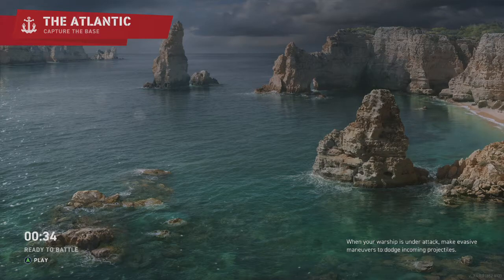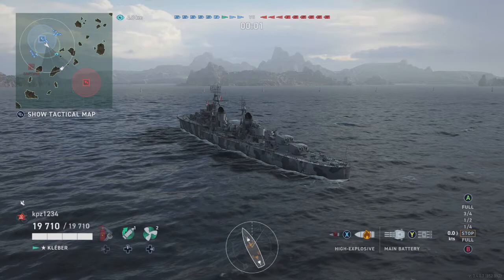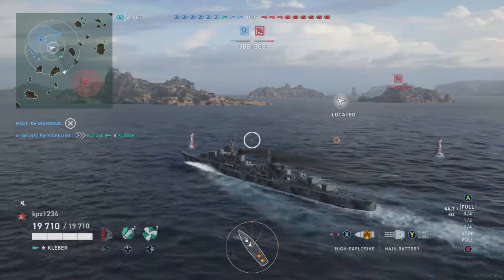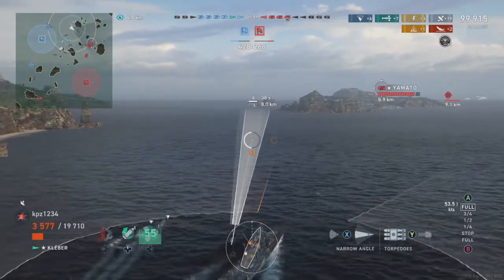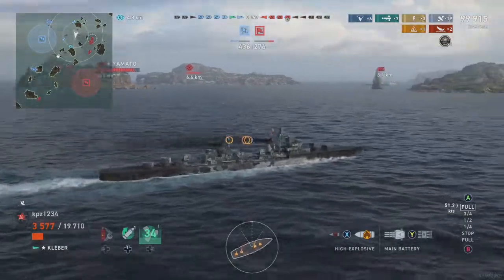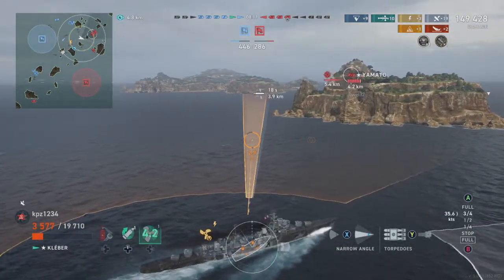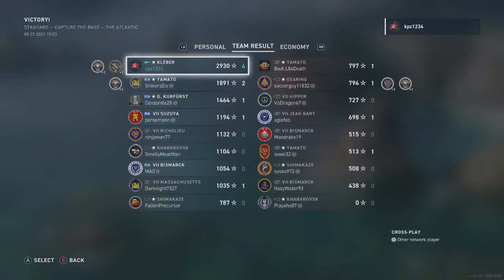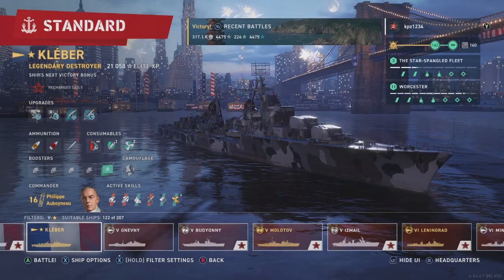Kleber 238K! (Personal Damage Record in World of Warships Legends)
Gameplay of the Legendary Tier French Destroyer Kleber in World of Warships Legends on the Xbox Series S.  I exceed my old personal damage record of 222k (Lenin) with this MONSTER game in the Kleber.

The record in this ship, I believe, is held by Metajerk (277k).